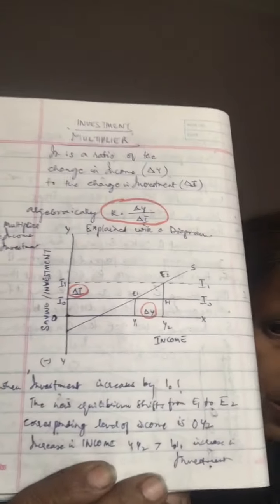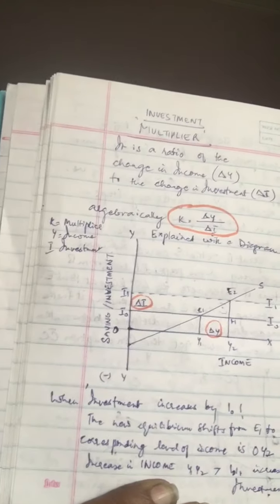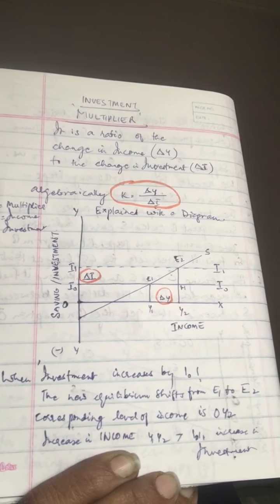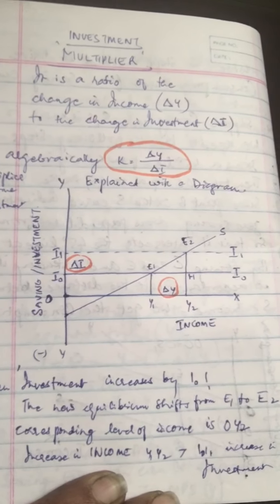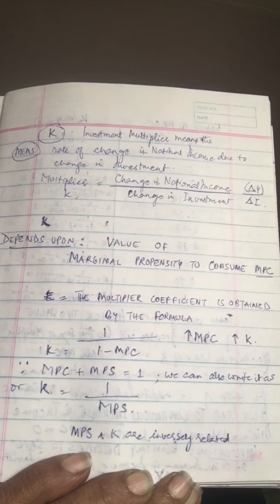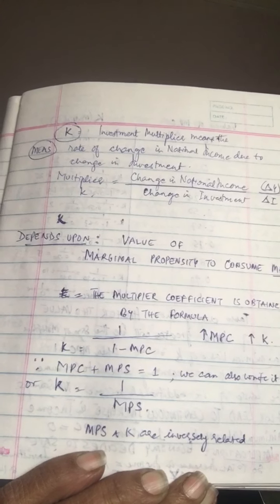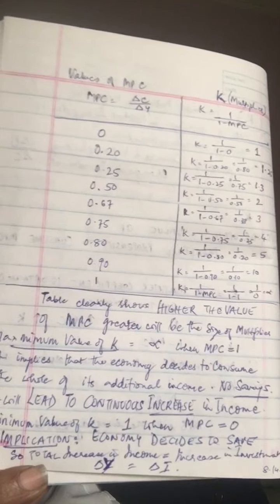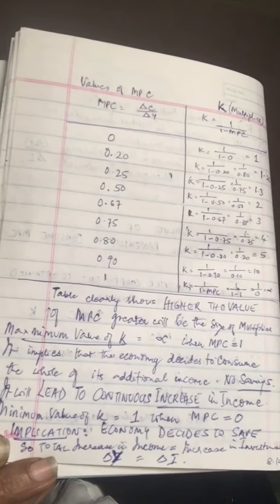Class XII: Multiplier and MPC.